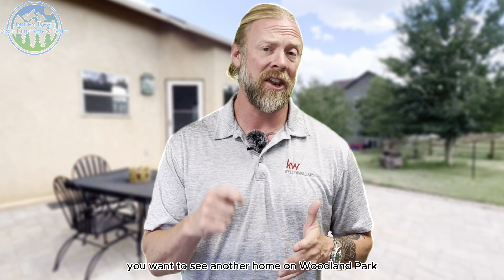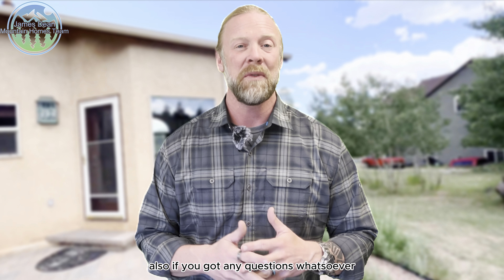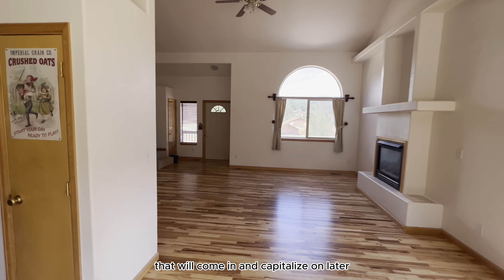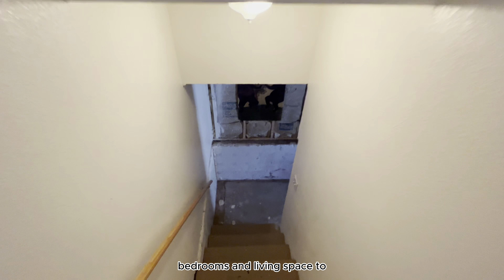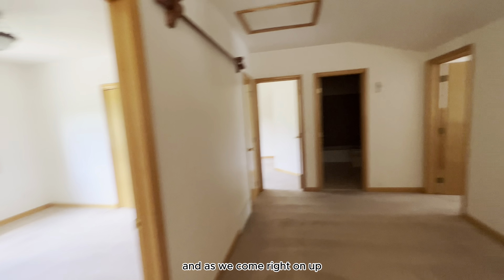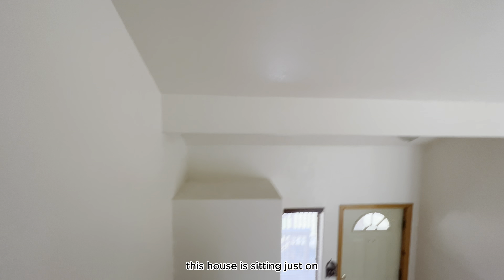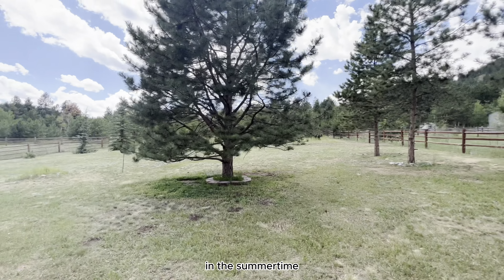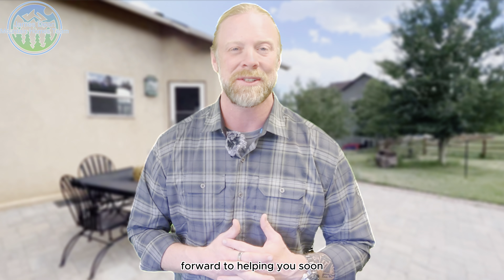Woodland Park Home in the $600’s #2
Watch this video to know about Woodland Park Home in the $600’s.

⏱️⏱️VIDEO CHAPTERS⏱️⏱️
00:00 - Intro
01:29 - Woodland Park Home in the $600’s #2
06:03 - Outro

🔴We have so many people contacting us who are moving here to Woodland Park, Colorado or the Pikes Peak Area and we ABSOLUTELY love it!  Honestly, if you are moving or relocating here to Woodland Park or the Colorado Springs area, we can make that transition so much easier on you!!!

🔴I'm a full time REALTOR and love helping people with their real estate needs, here in the Pike's Peak Region. I will provide you with the personal attention you deserve, to help guide you through the process of buying or selling your home.

James Dean
Keller Williams Clients Choice Realty